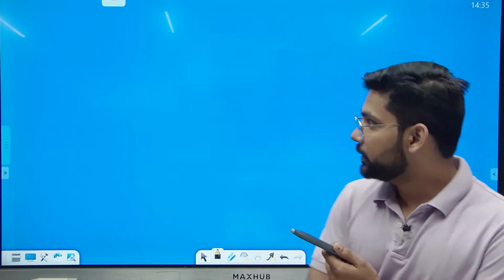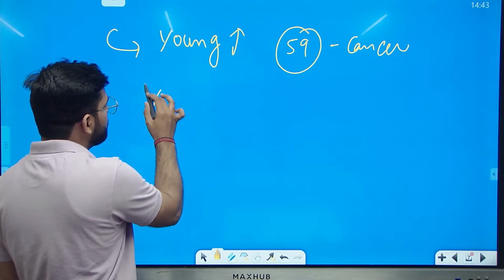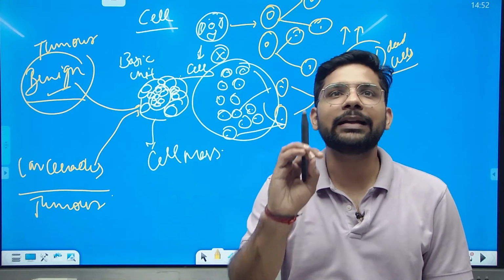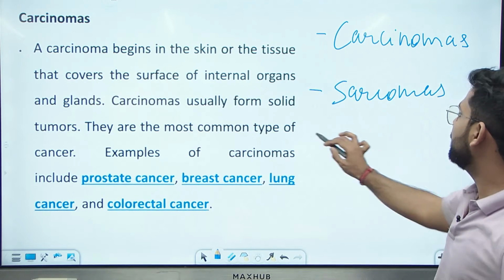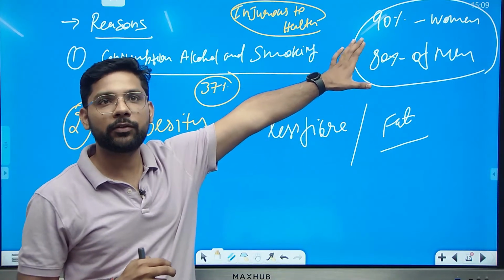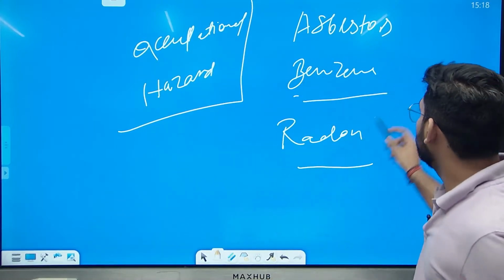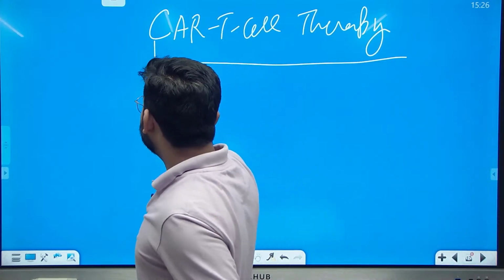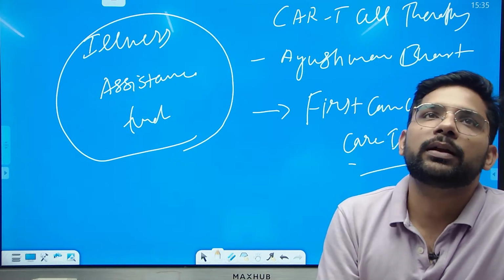India- The Cancer Capital Of The World | UPSC Current Affairs | UPSC CSE | Edukemy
We have some exciting news to share with you all. 🤩 We are going LIVE on YouTube at 2:30 PM today with our Current Affairs Session where we'll cover all the important topics from current affairs that are crucial for the UPSC examination. 📚

Topic For Today: India- The Cancer Capital Of The World

Our expert faculty, Devender Saini, will be taking these classes, and we assure you that you won't regret tuning in. We are going to cover topics of interest and carrying weightage with relevance to the current affairs in and around the world.

So, make sure to mark your calendars and join us every Friday to stay updated with the latest current affairs. 📰

Ready to ace your UPSC Prelims? 📚 Gear Up with us and conquer those challenges! 🌟
🧐 The biggest hurdle for students tackling UPSC Prelims is not having a solid grasp of the key themes UPSC loves to quiz you on. But fear not, because we've got you covered!
📝 Here's what you need:
1️⃣ Discover crucial recurring themes
2️⃣ Access downloadable content for your convenience
3️⃣ Fill in those foundational knowledge gaps
📖 Don't just study, but study SMART with Edukemy's Gear Up Initiative.